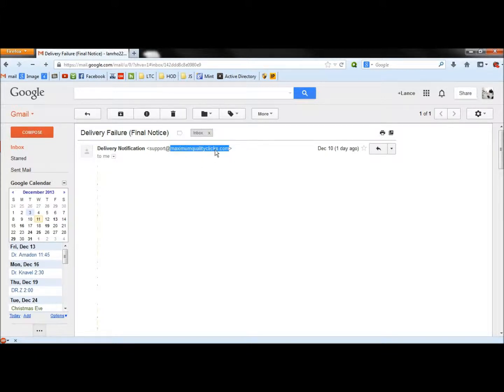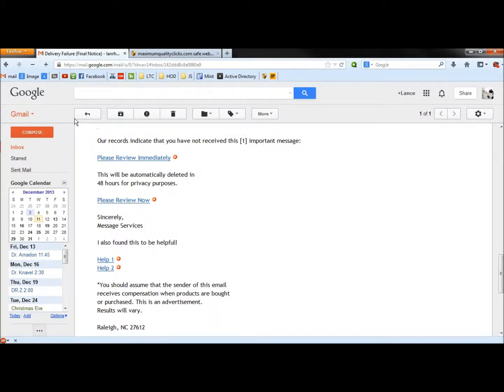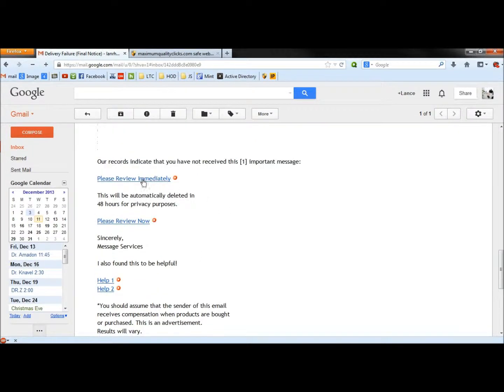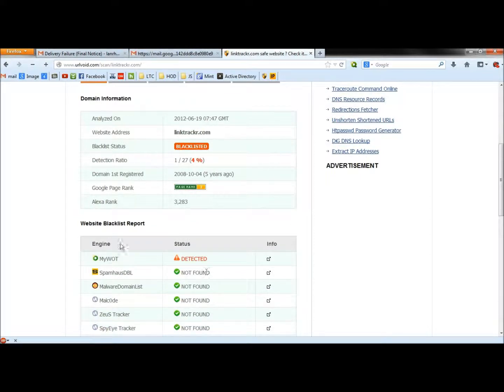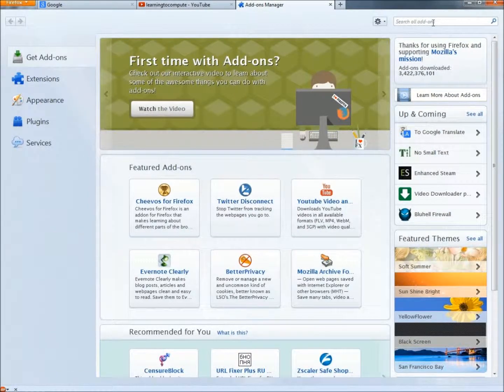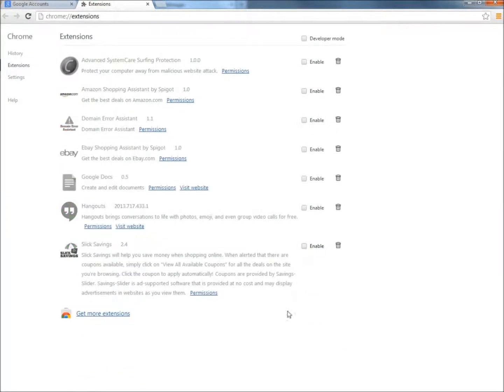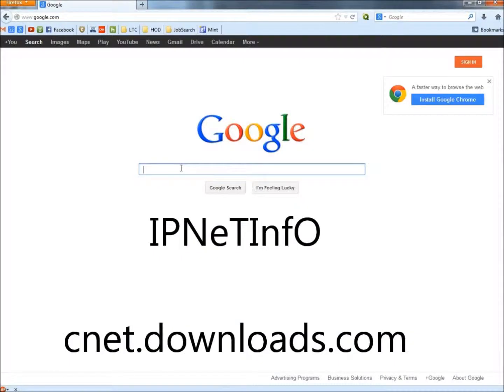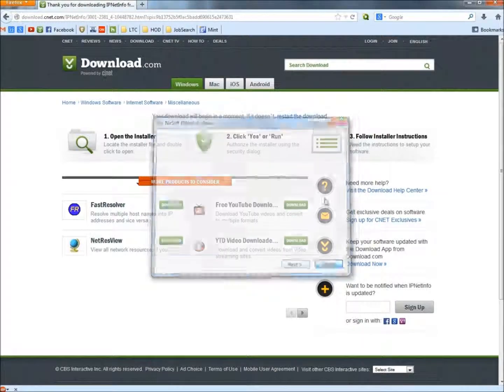Delivery Failure E-mail Scam 2013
In this video I take a look at the Delivery Failure e-mail and I show you how you can quickly determine if an e-mail like this is a scam or not.